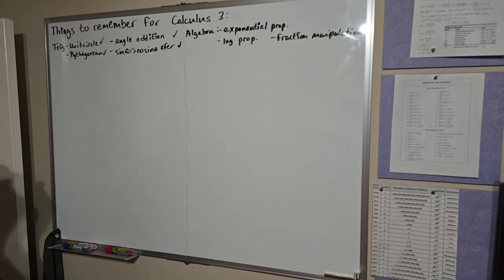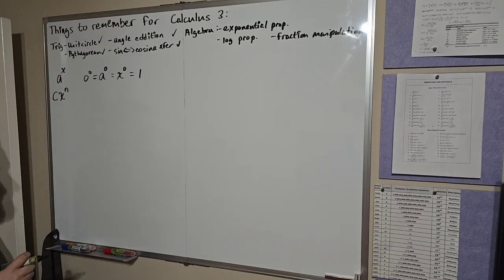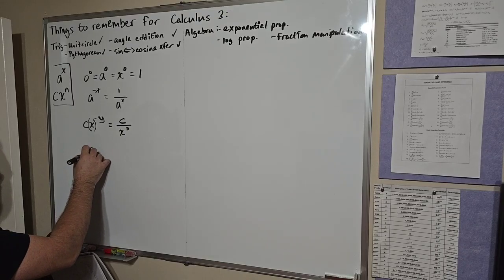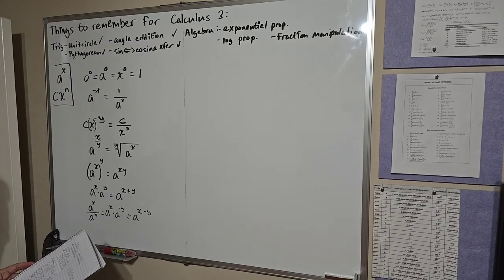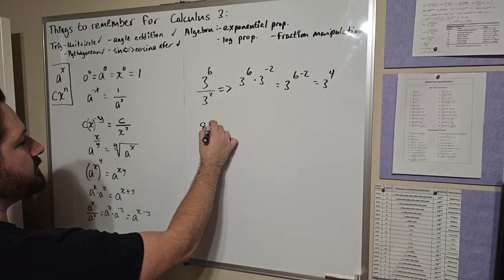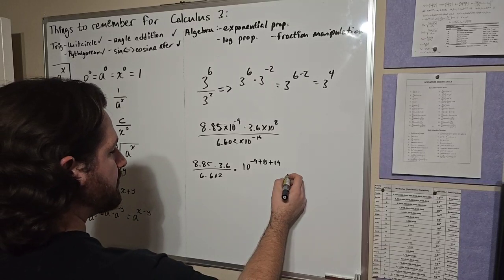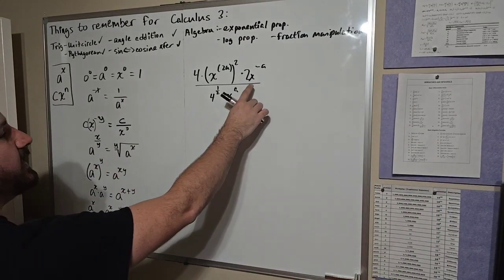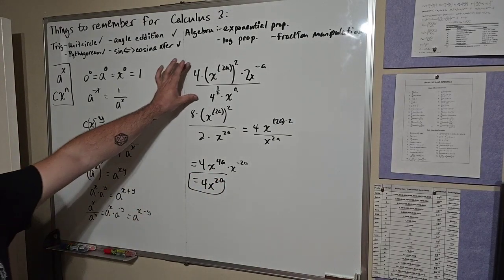Algebraic Manipulation - Exponents